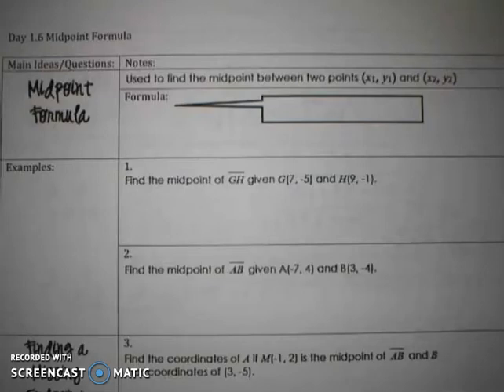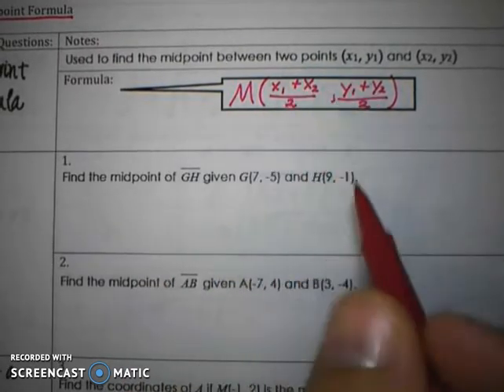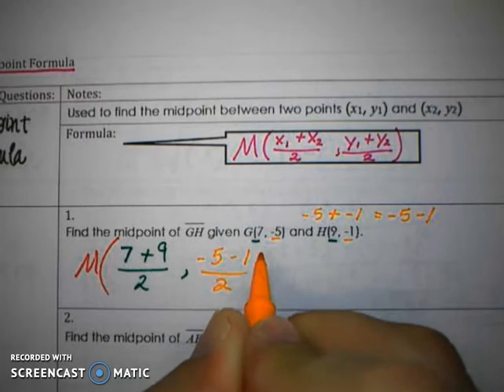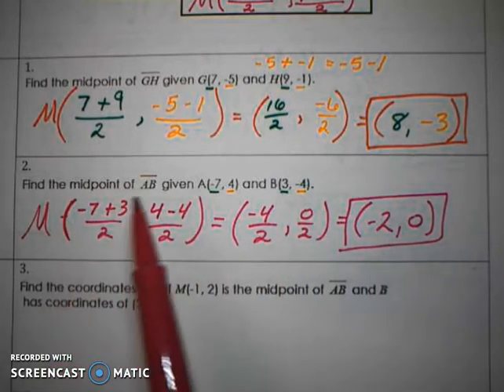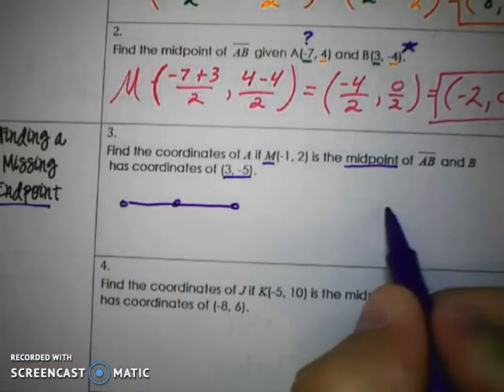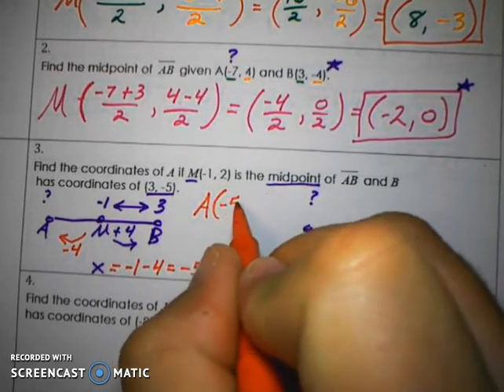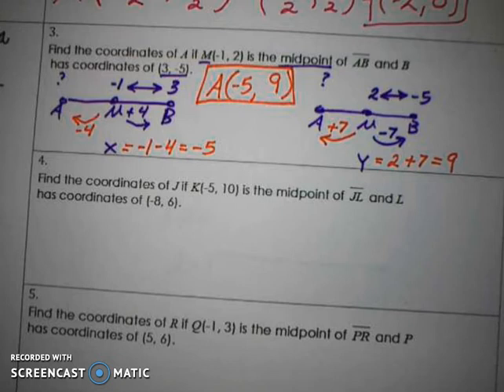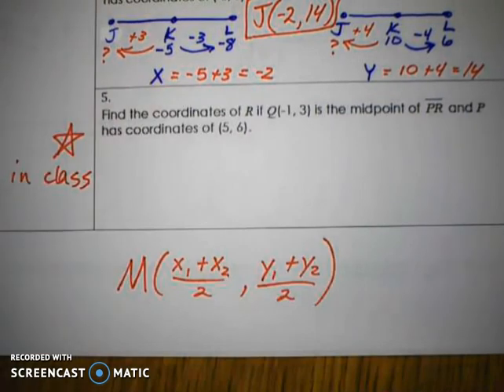Day 1 6 Midpoint Formula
Objective: I can us the midpoint formula and coordinate geometry to solve problems.